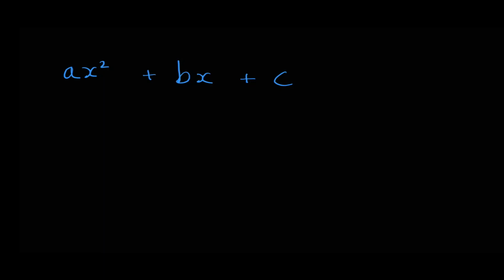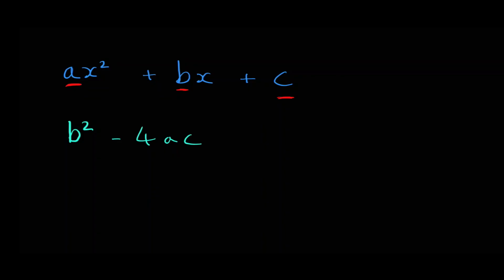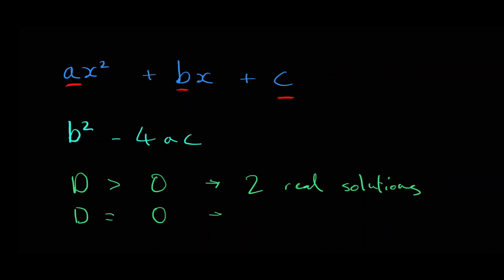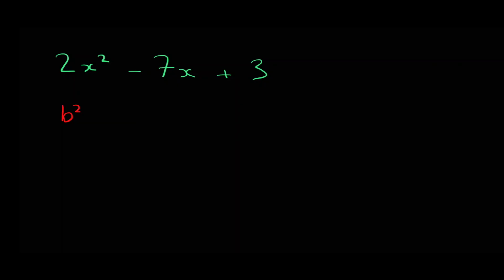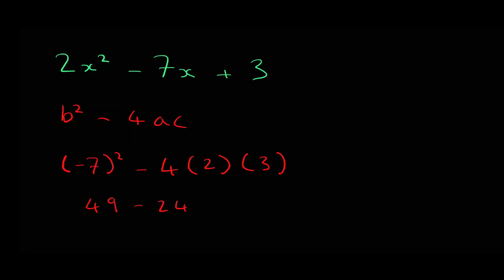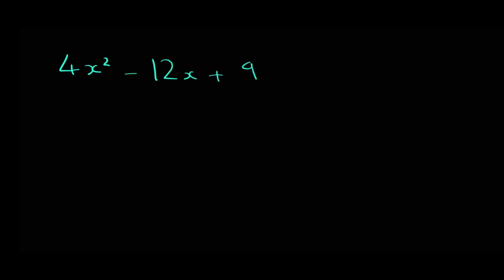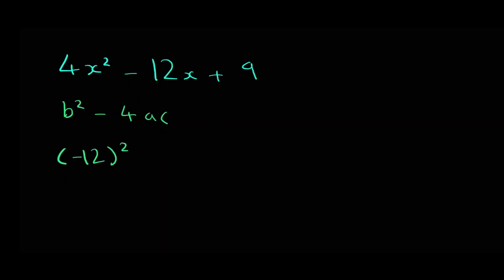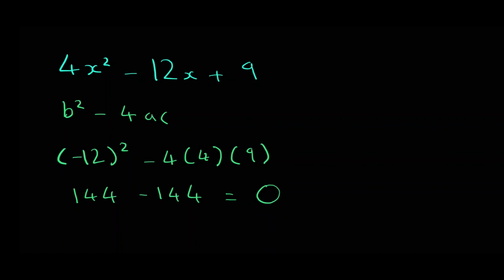Discriminant of a Quadratic Equation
In this video I will show you how to determine the discriminant of a quadratic equation, and how to use the discriminant to determine how many real solutions the quadratic equation has.